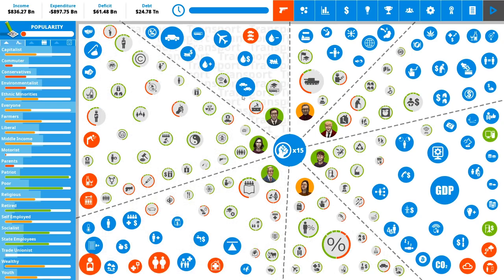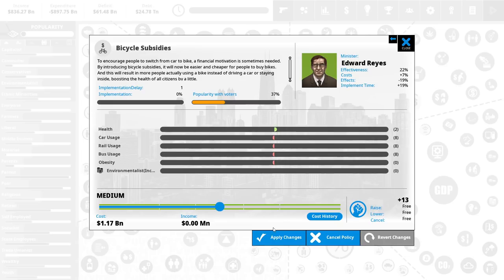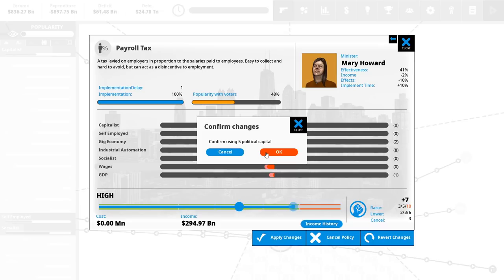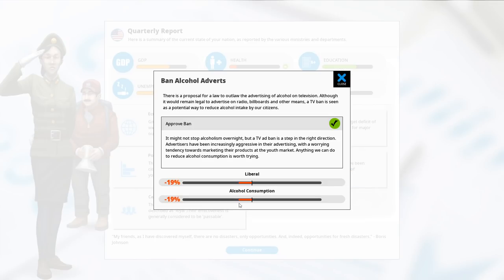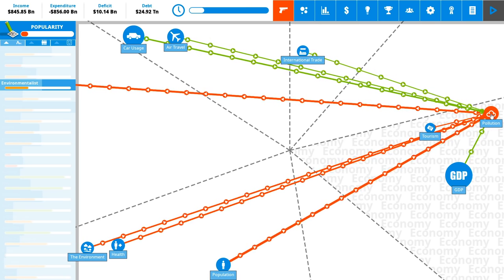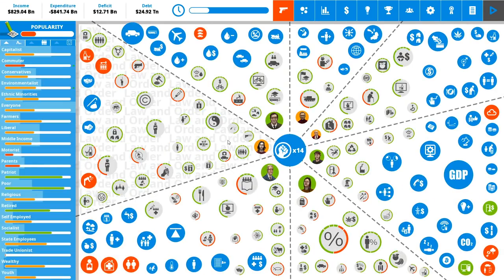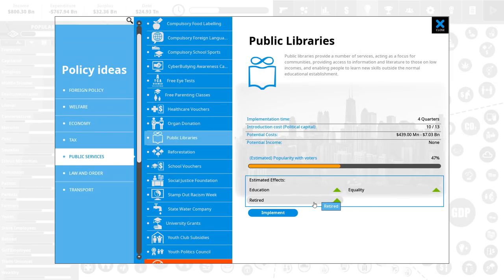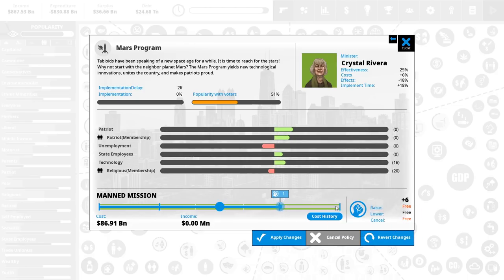Democracy 4 - How To Fix America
Democracy 4 is a game about simulating the complex process of managing a nation - which naturally means I've decided to fix America...